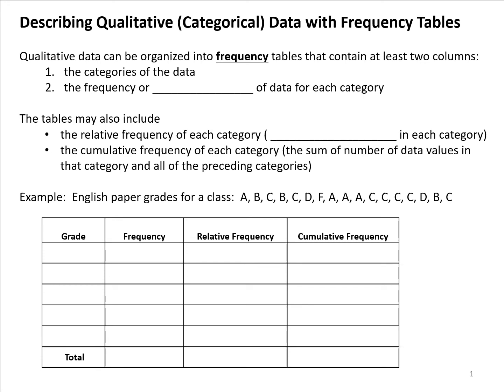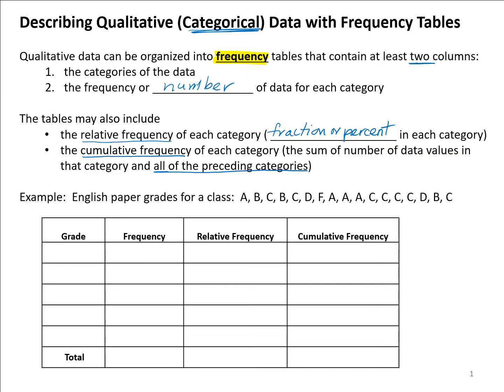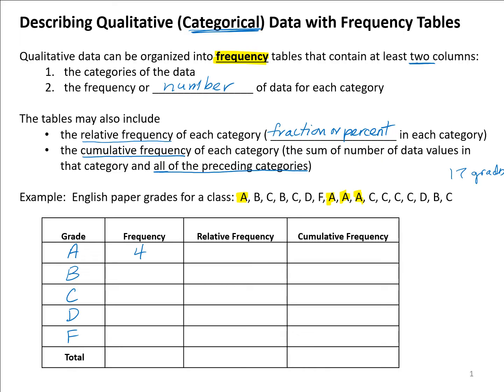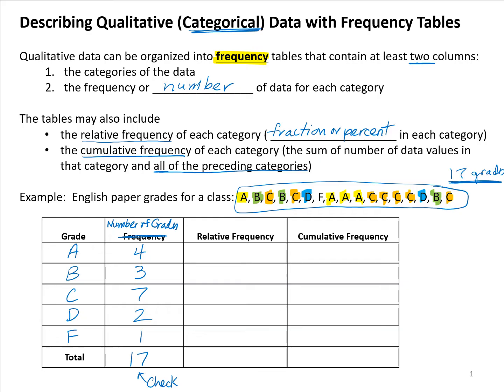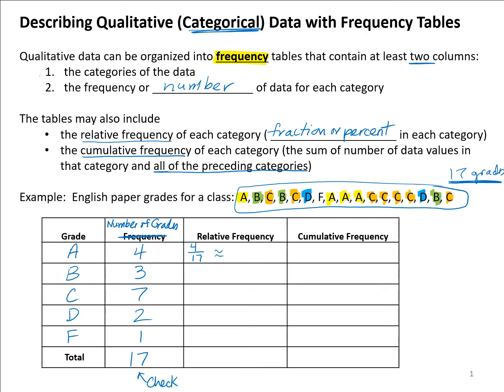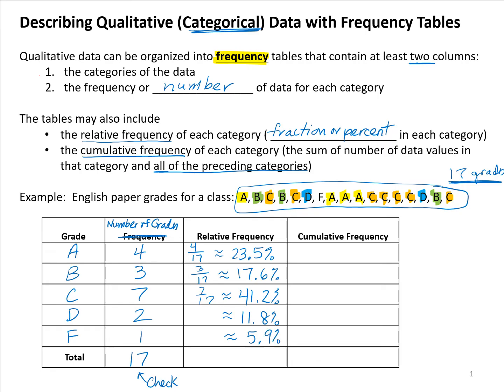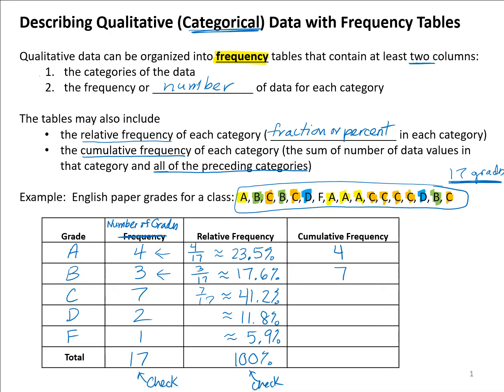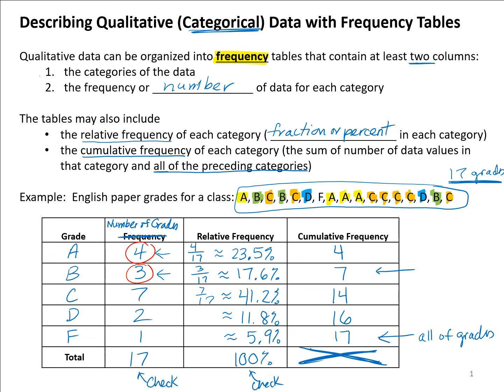Frequency Tables for Qualitative Data